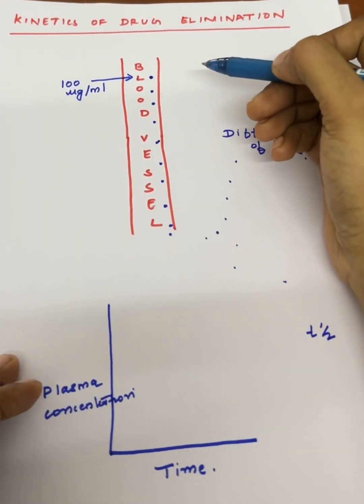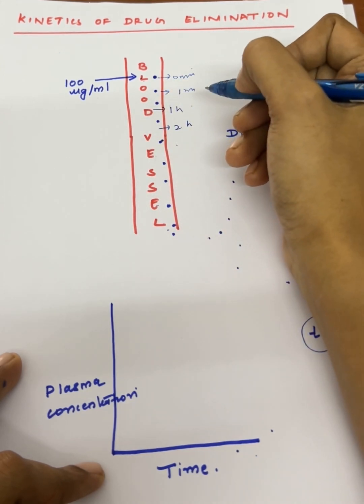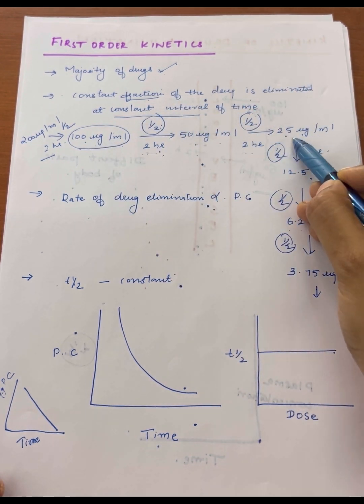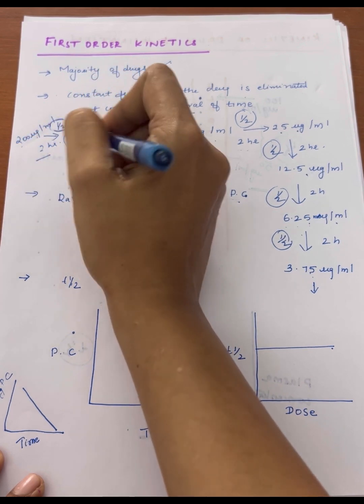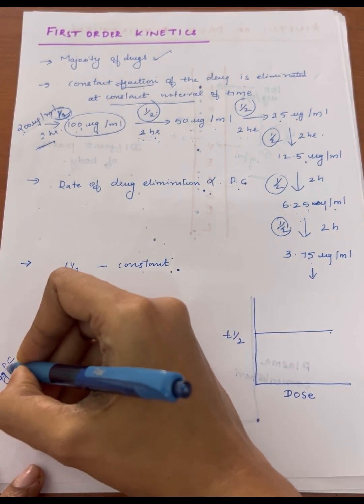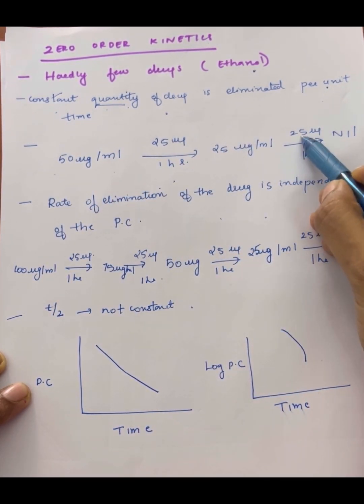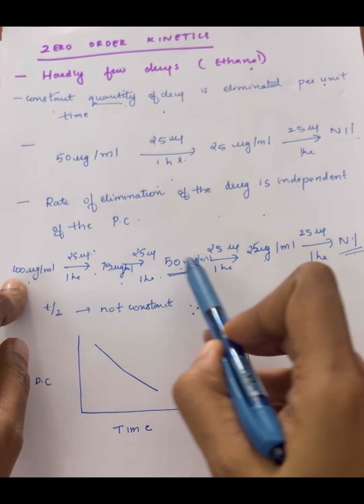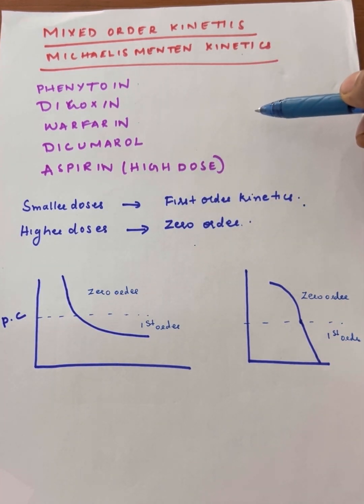Kinetics of elimination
Kinetics of drug elimination